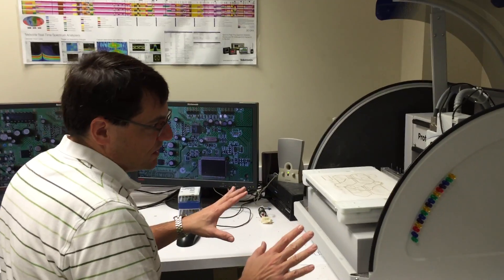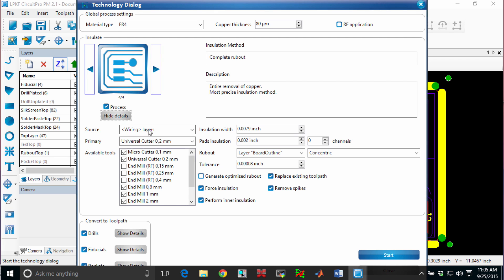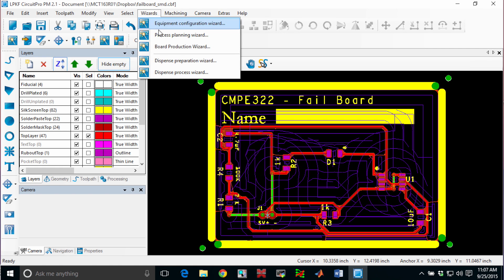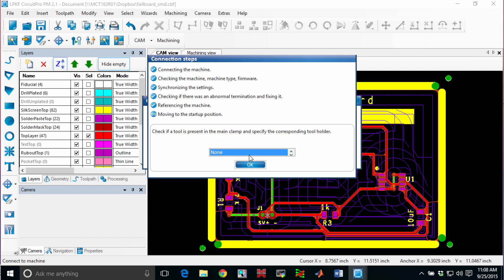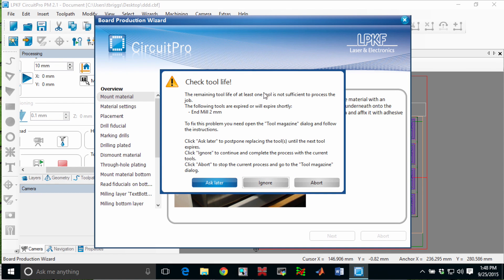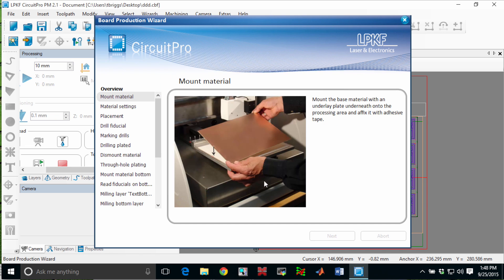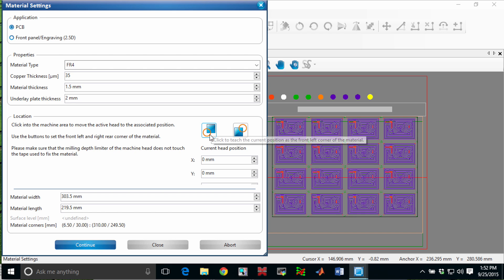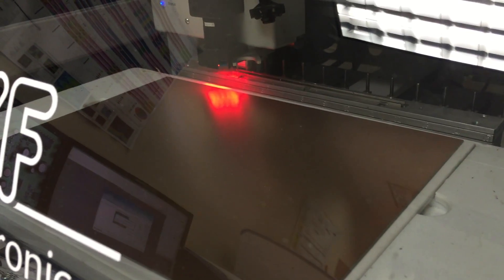LPKF-Drilling the Board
Instructions that describe how to setup the LPKF Protomat S63 in the "Fab Lab."  Takes the board from sheet to drilled vias and through holes.  Next step is to electroplate the board.